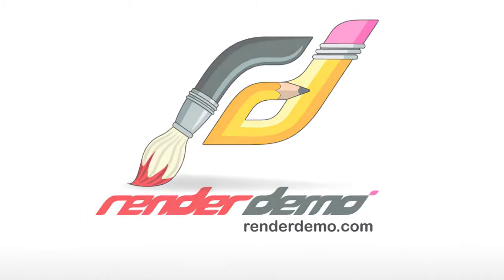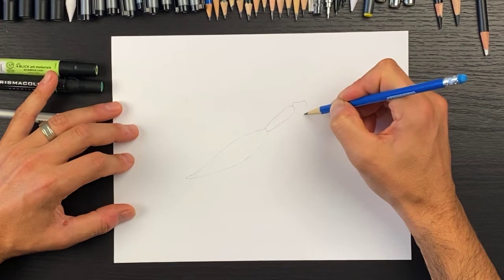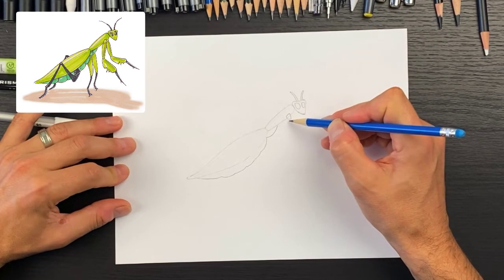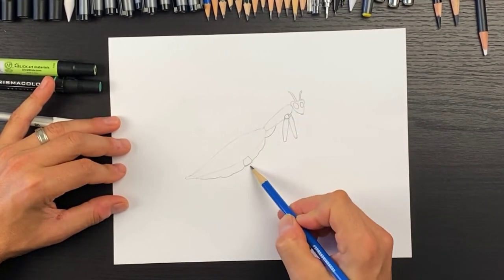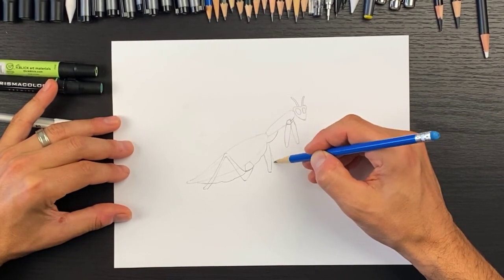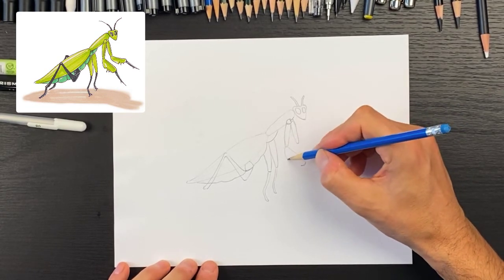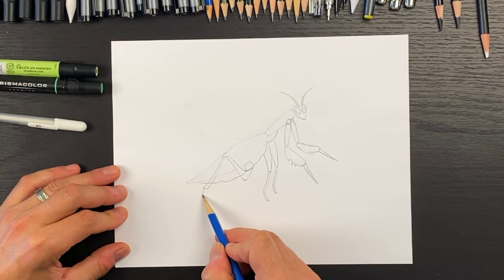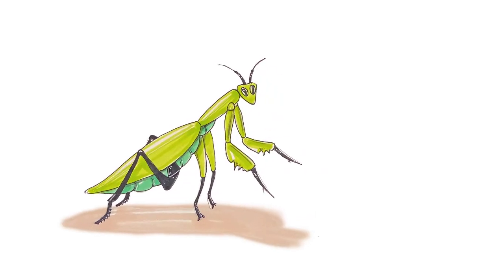How to Draw PRAYING MANTIS - Easy Simple Fun step by step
From the "Insects" Section of our sketchbook.  This tutorial along with 90 others is available in our "How to Draw STUFF" sketchbook.